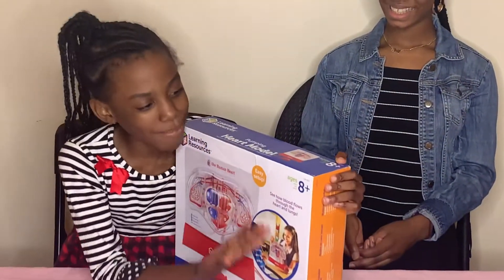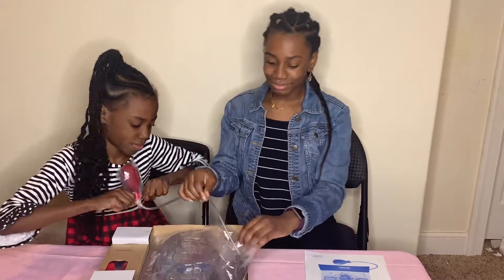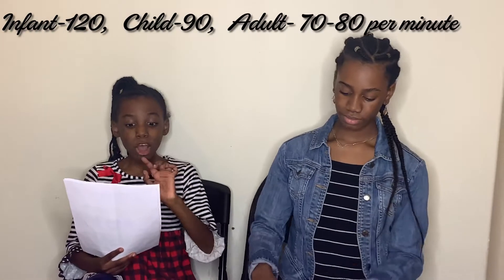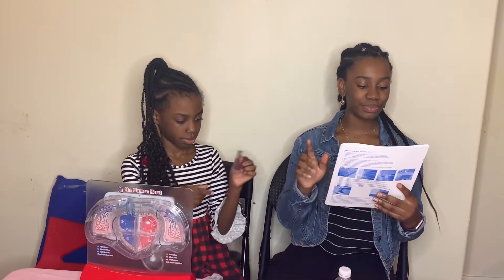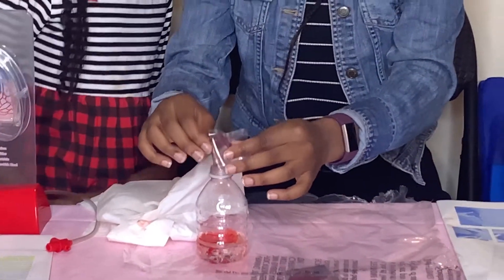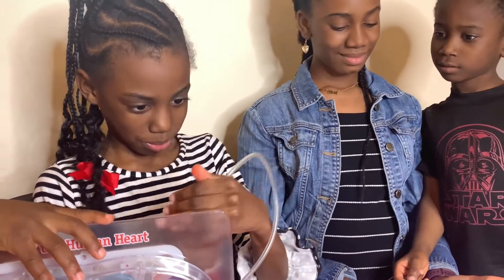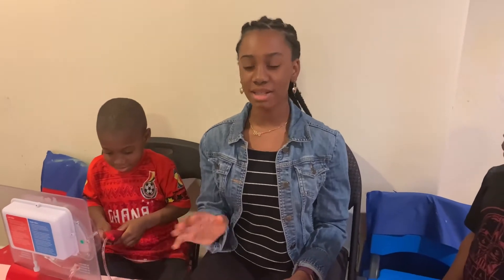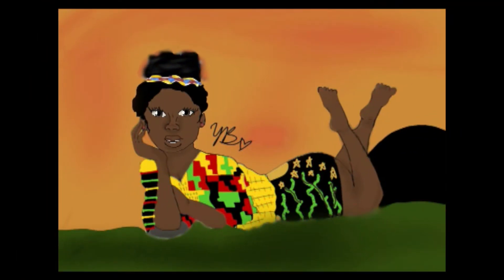Making Fake Blood & Unboxing the Learning Resources Heart Model!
In this video well The Tweenagers will be unboxing a cool heart model and making fake blood. You’ll learn a bit about the heart in a fun, satisfying way!